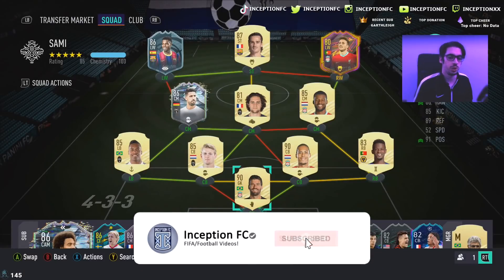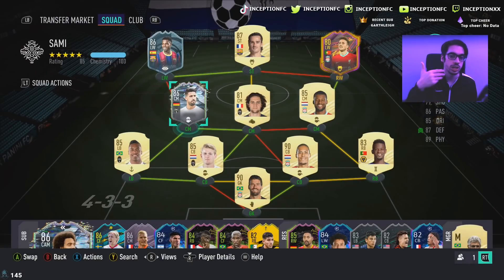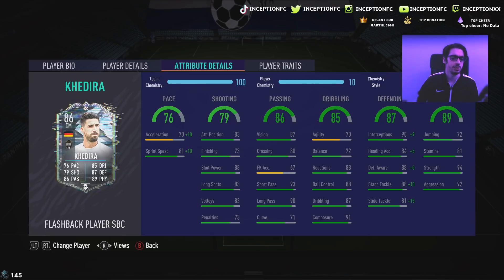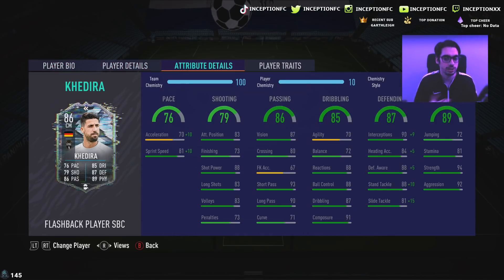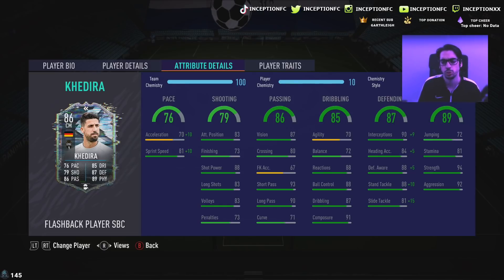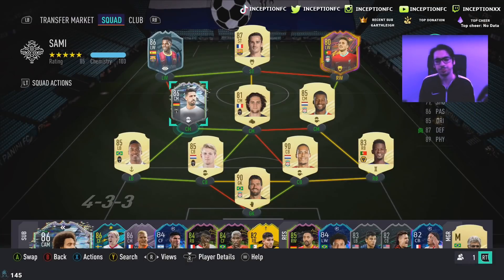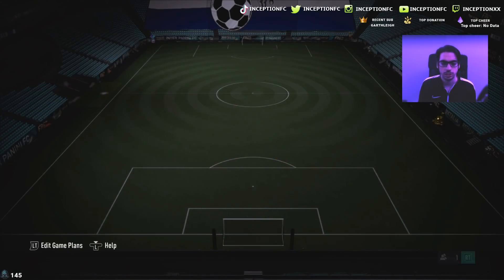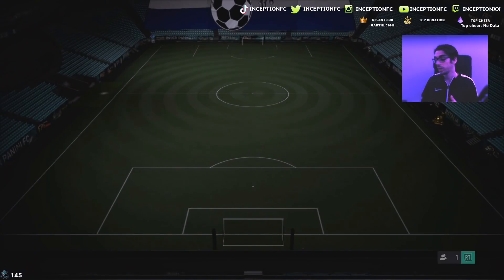86 FLASHBACK KHEDIRA PLAYER REVIEW! FLASHBACK KHEDIRA - FIFA 21 ULTIMATE TEAM